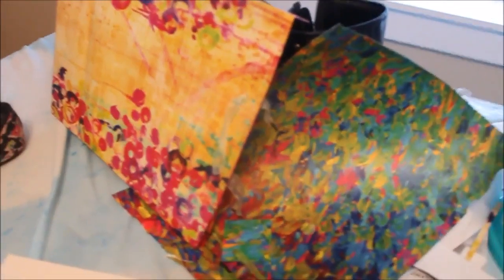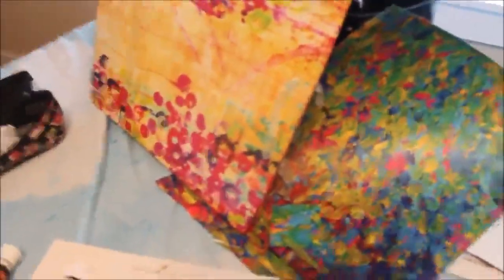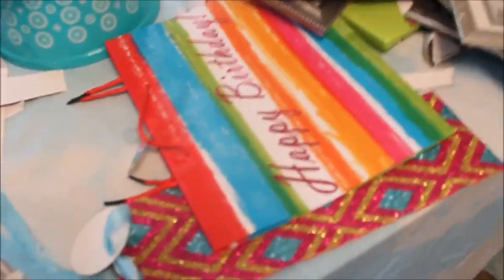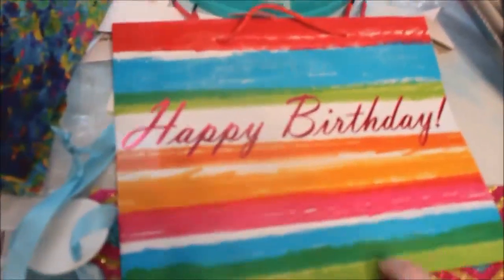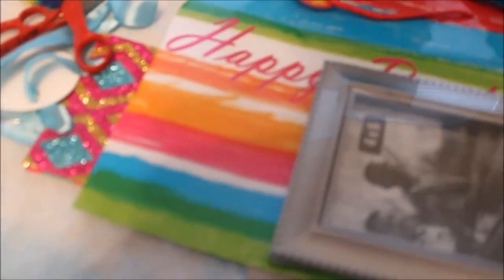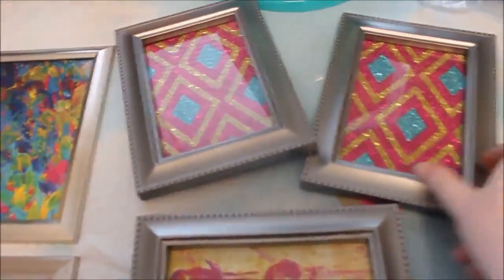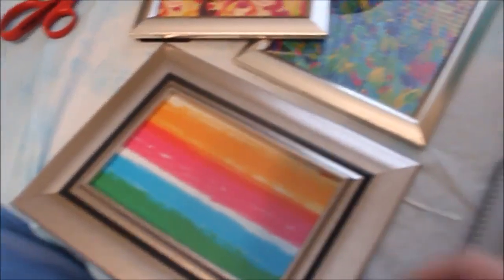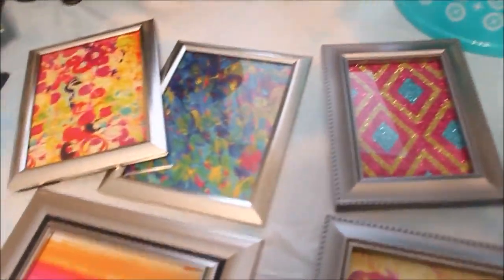Designing on a Dollar: Gift Bags to Pictures for Gallery Walls!!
Welcome to my new series, Designing on a Dollar. Today's project is turning gift bags into pictures for your wall/ my gallery wall! Very simple. The frames and bags cost $1. I love using bags because, as you can see in the video, you can get at least two cuts out of it, sometimes more! Very simple. Come back next week for a new Designing on a Dollar